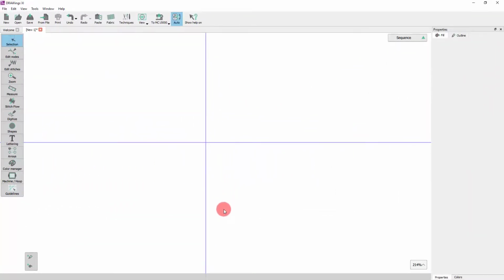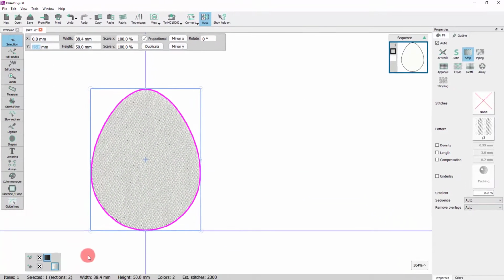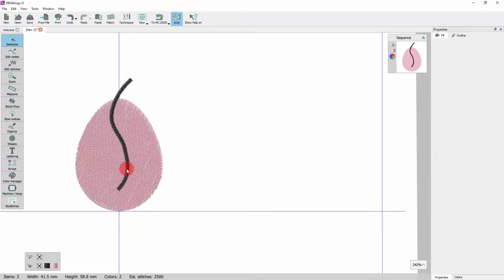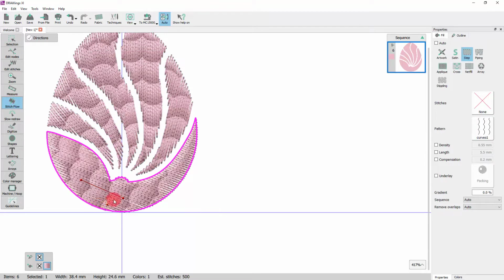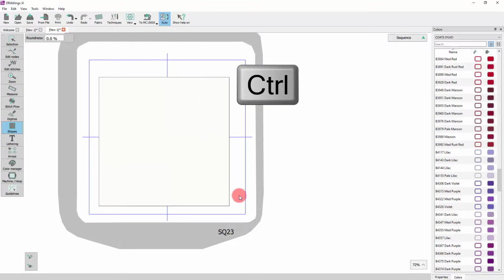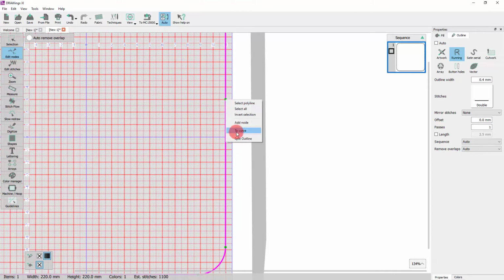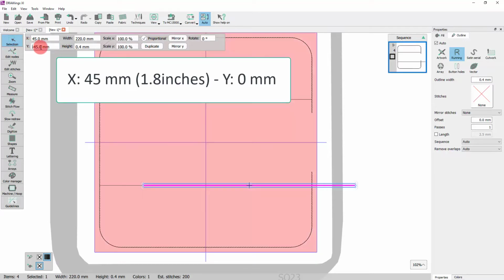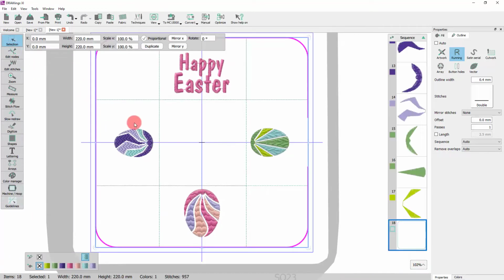Create an adorable Easter fabric basket with embroidered eggs in minutes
Easter is a time when families get together to celebrate and enjoy each other's company. It can also be a time for Easter crafts, which can add an extra touch of fun and festivity to the holiday. In this article, we will show you how to make an Easter fabric basket with embroidered eggs on it. We will first show you how to create the Easter egg design, and then how to make the Easter basket itself.